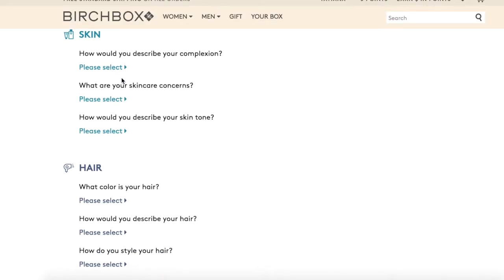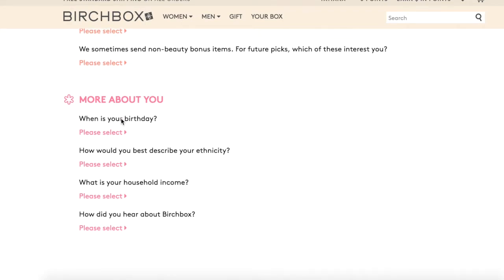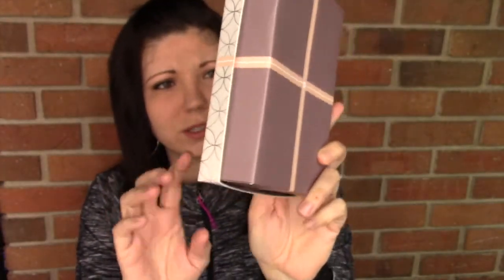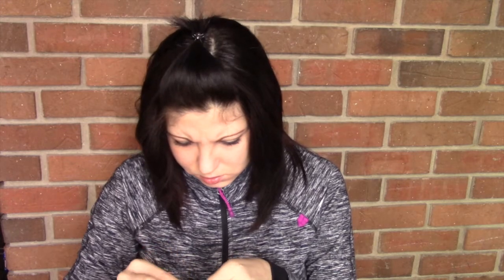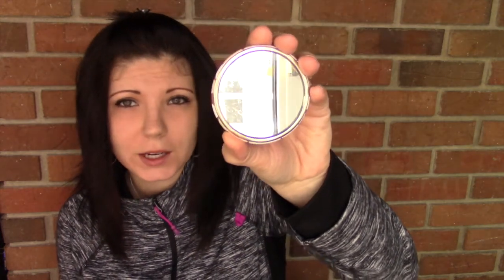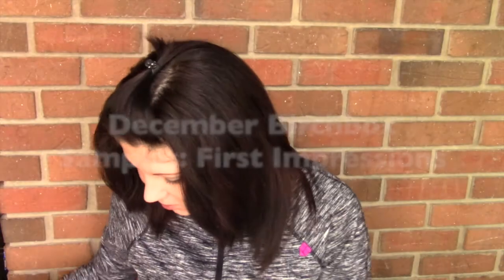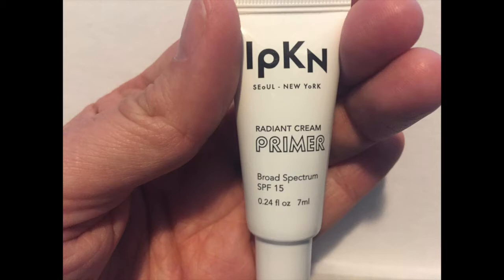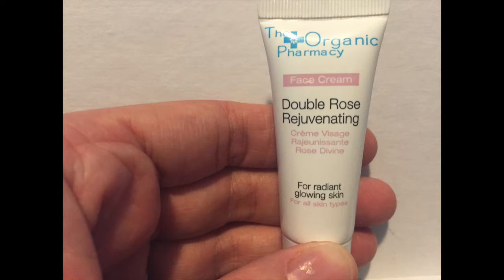😬 Unboxing FIRST December Birchbox Ever: First Impression of Beauty Samples in December Birchbox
FIRST Birchbox has arrived for the month of December! I have never received any BirchBoxes before so am very excited to unbox my December Birchbox. There are some picky cons about my first impression of my Birchbox but I think the EXTRA BONUSES in the Birchbox make up for it :)

Have you received a Birchbox before? Share your opinion with me and let me know what you think? I have read and heard that the previous Birchboxes used to have better products and some people have even had duplicates of the same items sent to them so with 11 months left to go with the BirchBox unboxing first impressions and reviews keep your fingers crossed!

Have you tried any of these beauty products before? Any of these primer, shampoo/conditioner, shadow stick eye shadow brands?

What beauty product samples I will be reviewing later on this month from the December Birchbox:

 - LOC Rock Steady One & Done Shadow Stick
- FURTERER LUMINICIA Shampoo and Conditioner
- IpKN Radiant Cream Primer Broad Spectrum SPF 15
- The Organic Pharmacy Double Rose Rejuvenating Face Cream

I will see you later on this month with final thoughts and my honest review of each of these products from the Birchbox.

Where does Birchbox ship?
"Birchbox subscriptions currently ship to United States. You may experience longer delivery times when shipping to Hawaii, Alaska, and Puerto Rico. For international purchases, we operate as Birchbox France, Birchbox Spain, and Birchbox UK. Birchbox subscriptions are non-transferable across markets.Sadly, we are unable to ship subscriptions to APO, FPO and DPO addresses, however we are able to ship full-size products orders to these types of addresses."